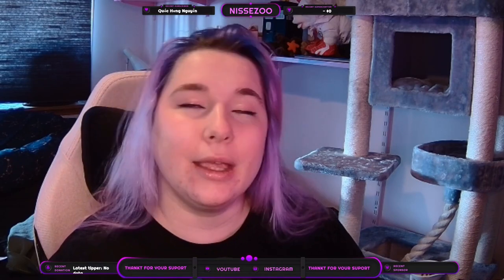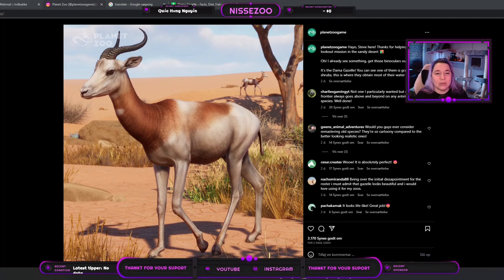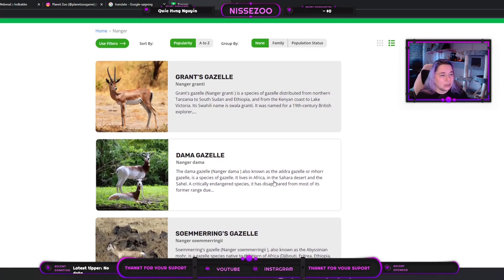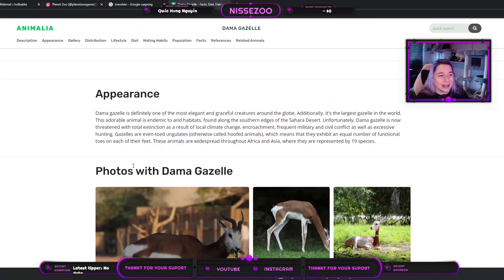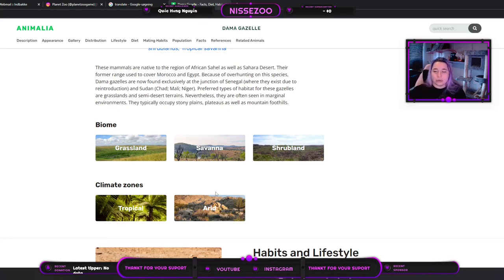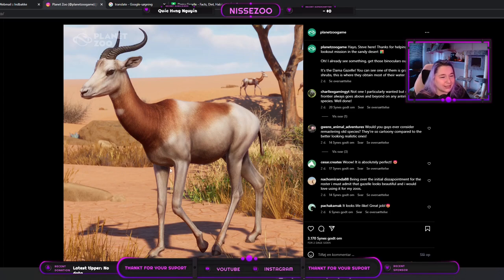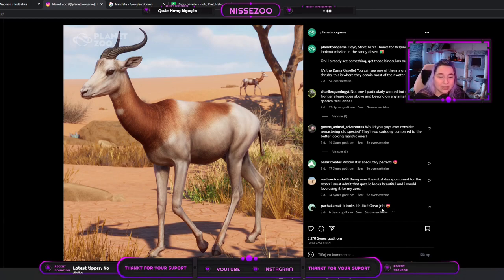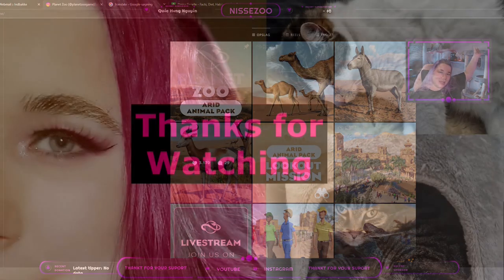Let's Talk Dama Gazelle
Let's take a look at the Dama Gazelle, from the new Planet Zoo Arid Pack